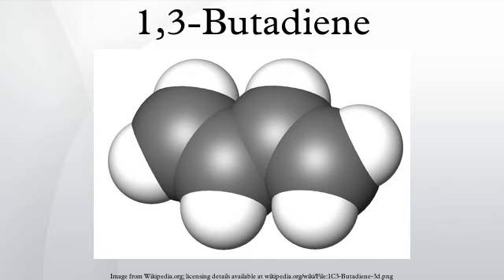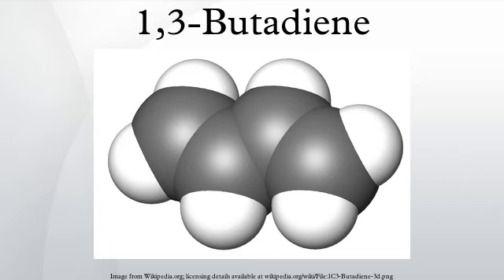1,3-Butadiene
1,3-Butadiene is a simple conjugated diene with the formula C4H6 . It is an important industrial chemical used as a monomer in the production of synthetic rubber. The word butadiene usually refers to 1,3–butadiene which has the structure H2C=CH—CH=CH2.
Although butadiene breaks down quickly in the atmosphere, it is nevertheless found in ambient air in urban and suburban areas as a consequence of its constant emission from motor vehicles. The EPA lists it as the "mobile source air toxic" with the highest normalized risk factor, exceeding that of formaldehyde, the second riskiest air toxic emitted by motor vehicles, by a factor of more than 20.